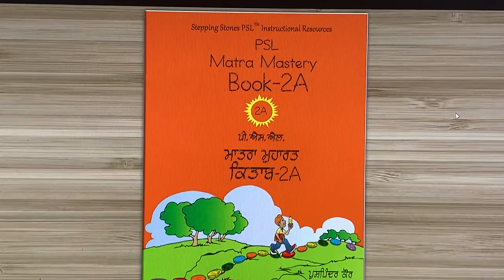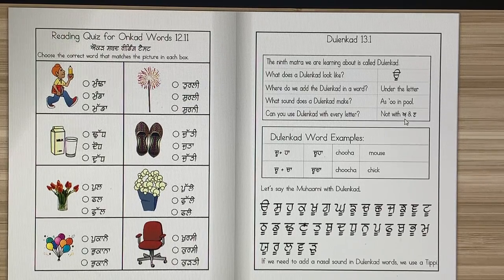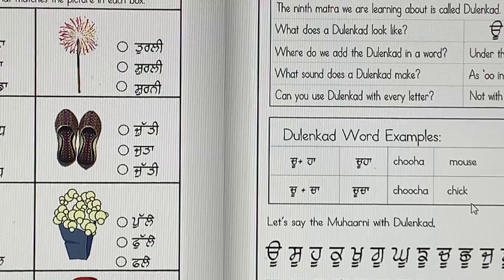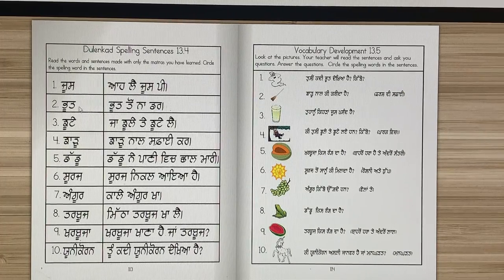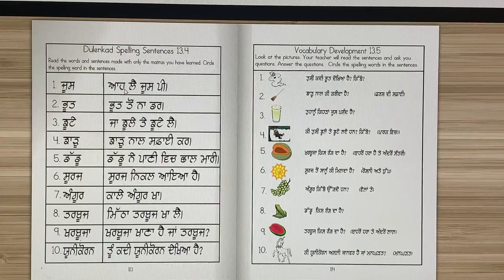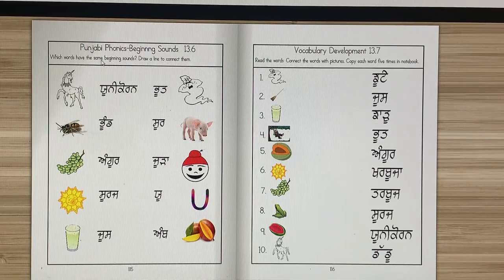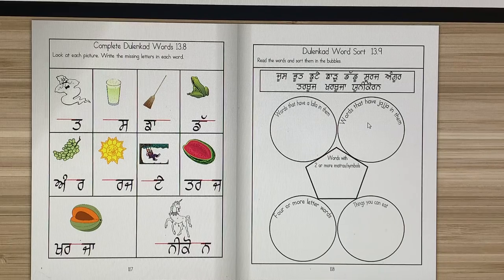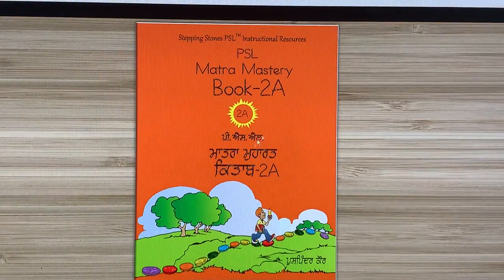PSL Book 2A Dulenkad